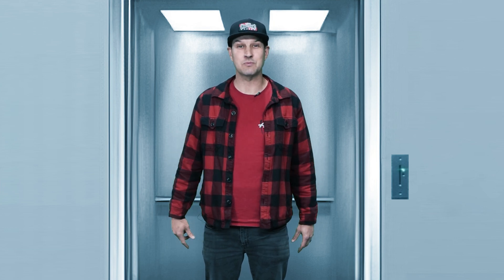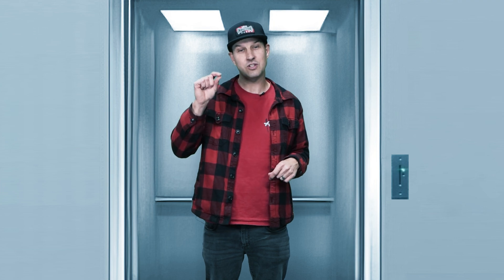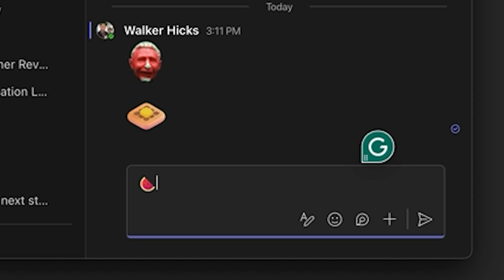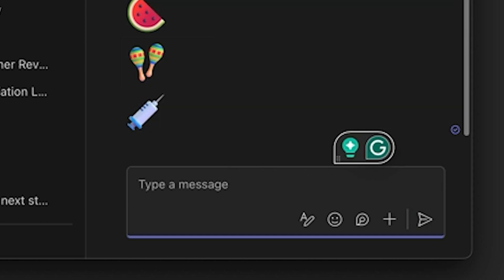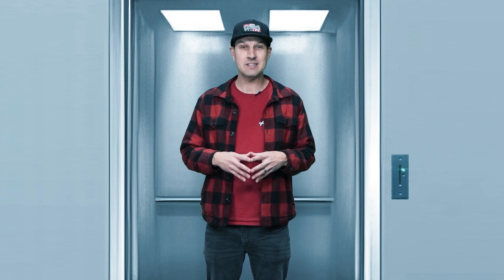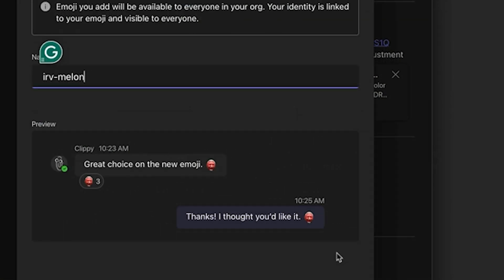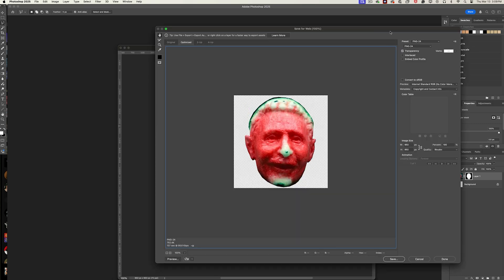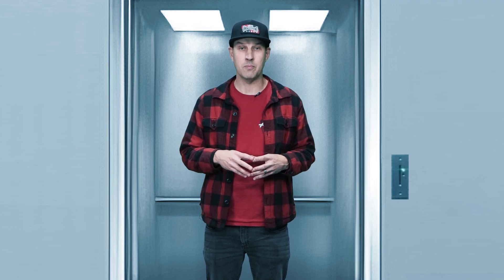Microsoft Teams Custom Emojis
Visit DIWHY.Life to download your Severance emoji pack today!